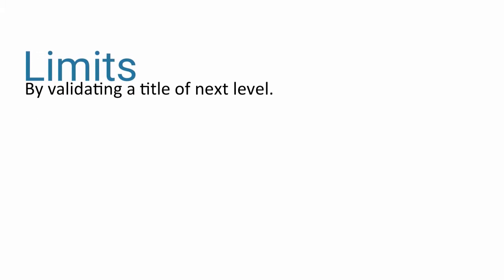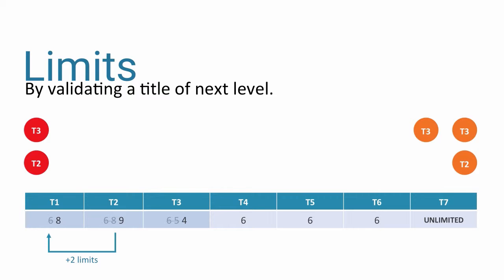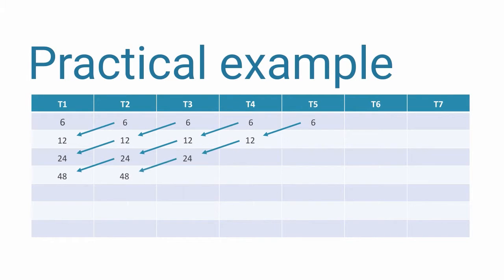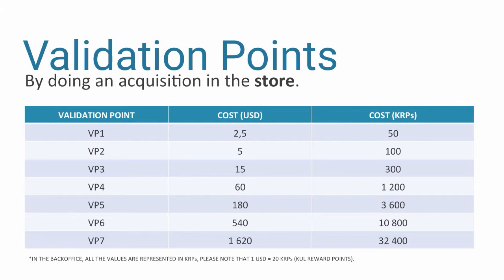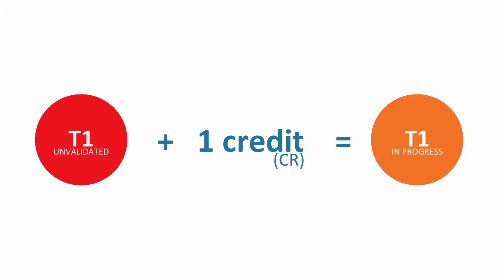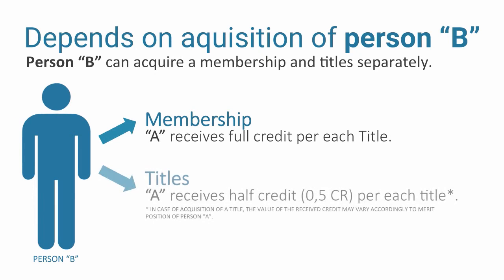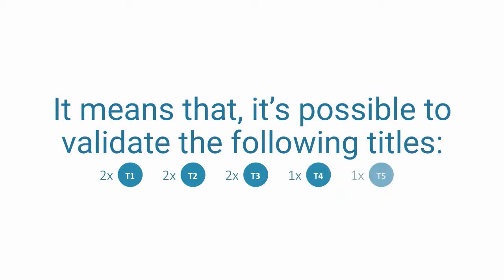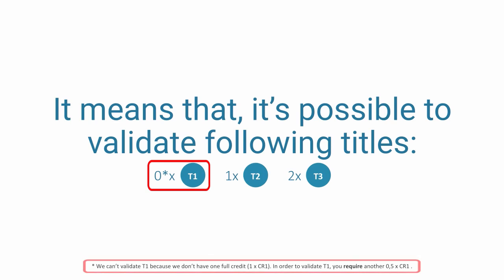KulClub Tutorials 06 - How To Obtain Limits & VP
KulClub Tutorials Series. This tutorial video tells about how KulClub members obtain Limits and Validation Points. It's one of the most important parts of KulClub business as a whole.

Join my team to create your own long-term business with KulClub.
Contact by Skype: theatre2004